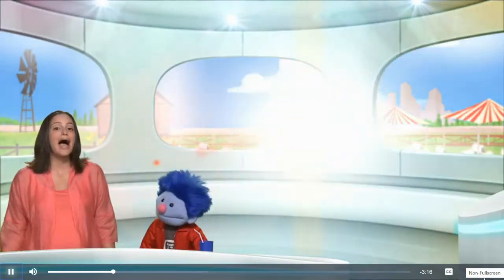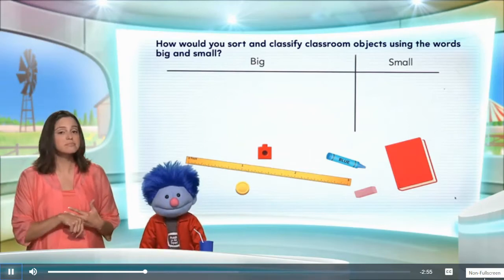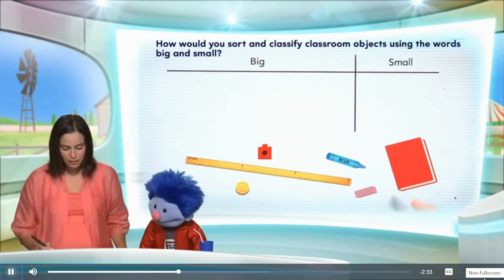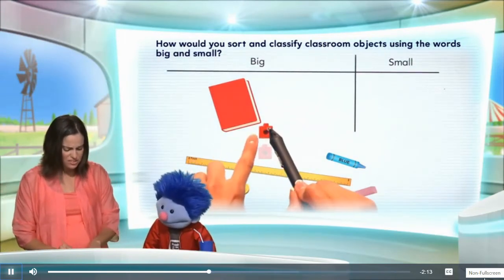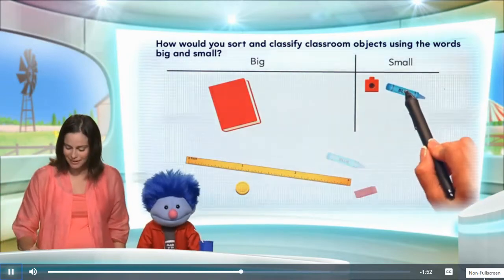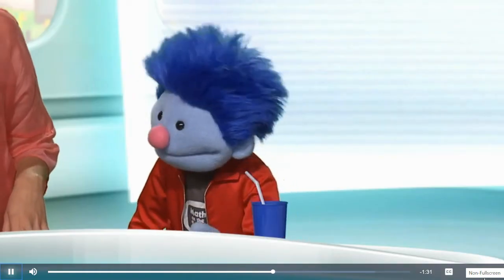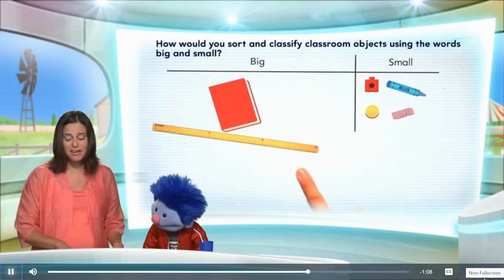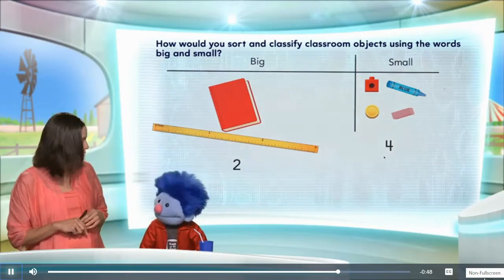Math on the Spot 12.3